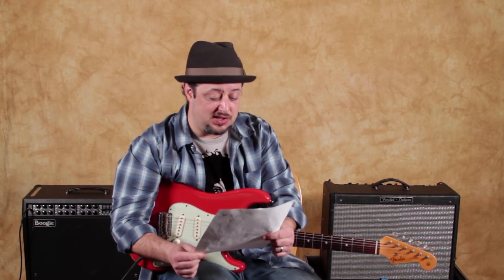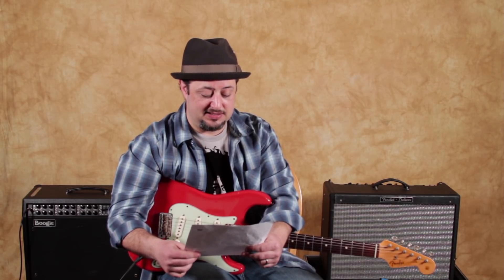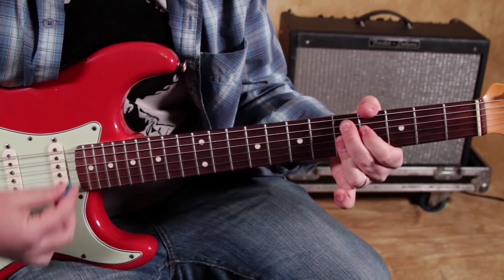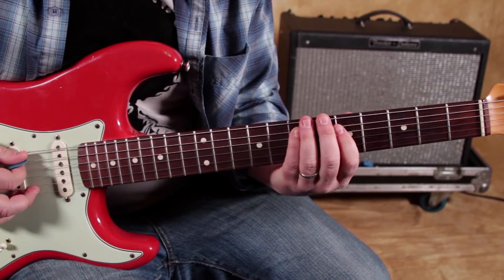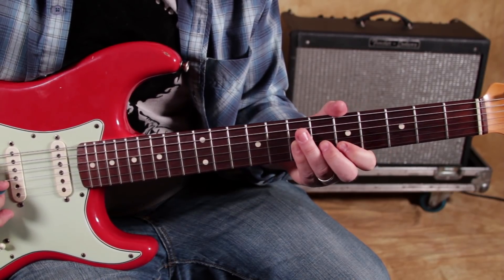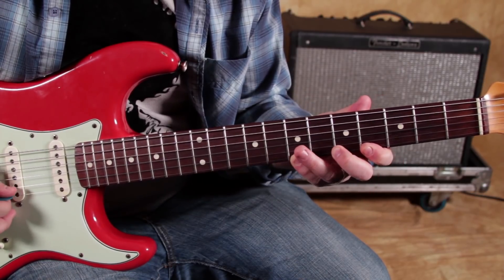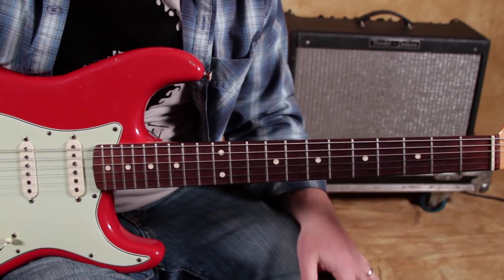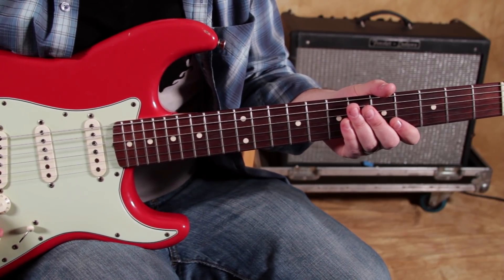The SCARIEST sounding Blues Scale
Are you looking to improve your blues guitar playing chops?  Then learn from the MASTERS!  There's no better way to take your blues playing to the next level than by using some of the same innovative yet simple tips from some of the all-time blues legends.

Marty Schwartz (featured in the above video) loves to teach the secrets of the world's most legendary bluesmen, and he has a way of breaking it down to its smallest piece that makes learning so much easier.

See for yourself by watching these free lesson videos breaking down techniques from Clapton, B.B. King and Stevie Ray Vaughan: